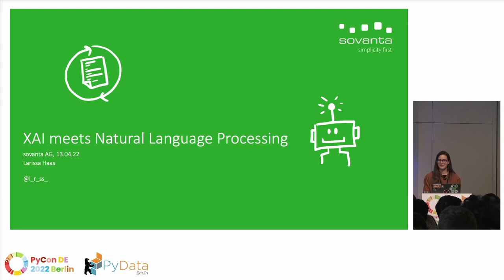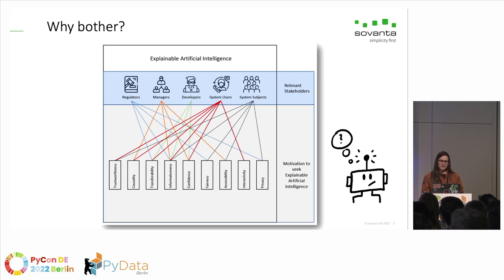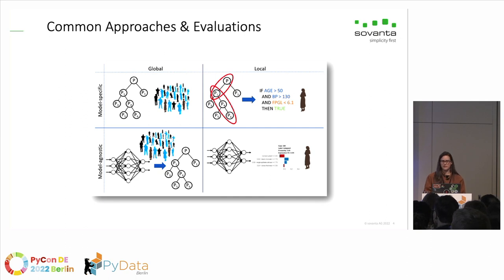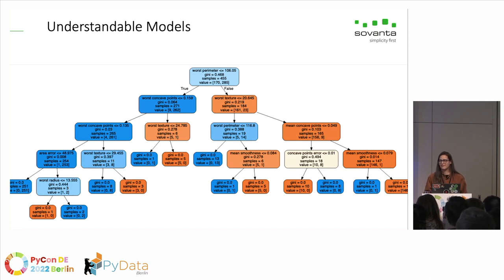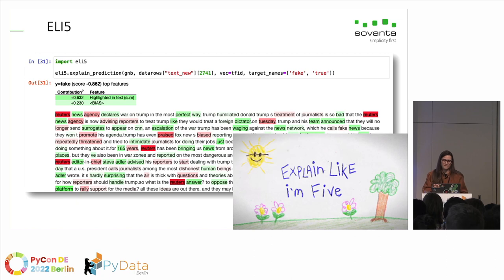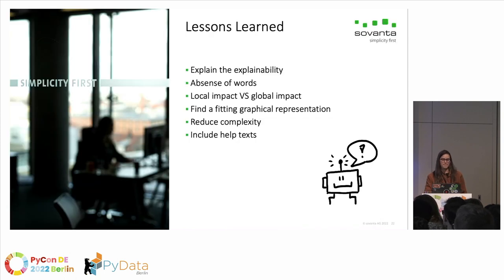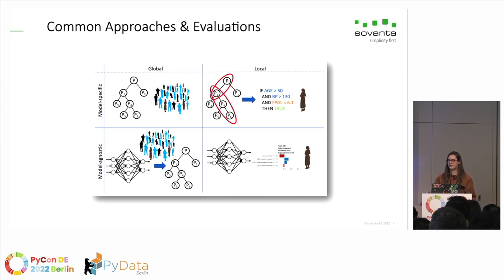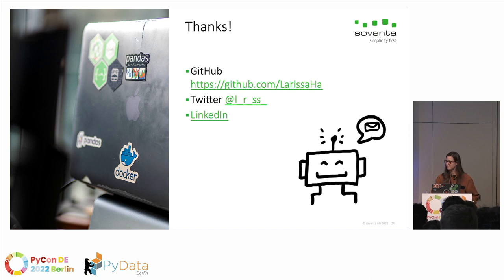Larissa Haas: XAI meets Natural Language Processing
Speaker:: Larissa Haas

Track: PyData: Natural Language Processing
The idea of Explainable AI (XAI) gets more and more attention, as customers and users want to understand AI models and the reason behind predictions. But it is difficult to apply "traditional" XAI approaches out of the box to Natural Language Processing/Understanding models. For human viewers, sentences lose their meaning when turned into numbers and vectors, words become irrelevant when they appear midst of 1000 others. In this talk, I will show you different solution options and approaches, alternatives, and lessons learned based on a real-world NLP use case.